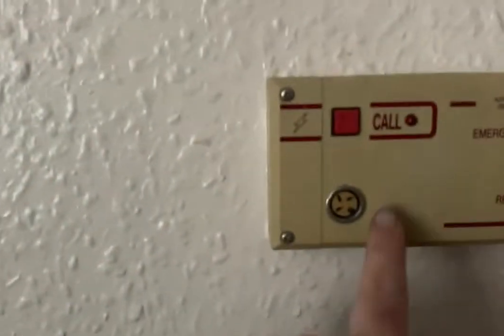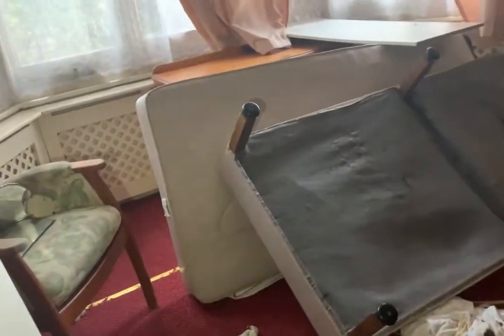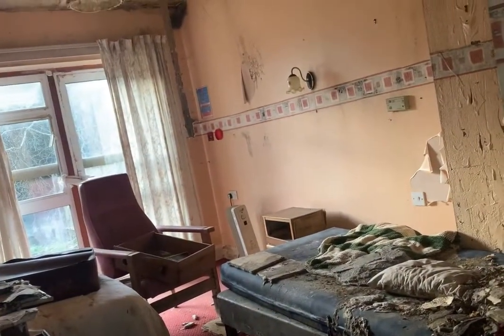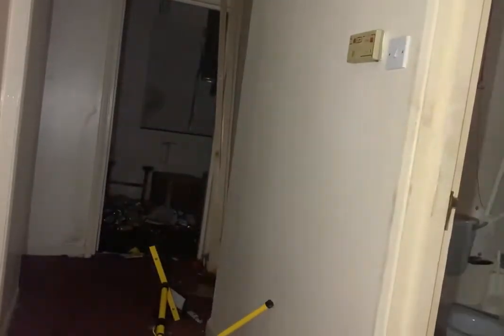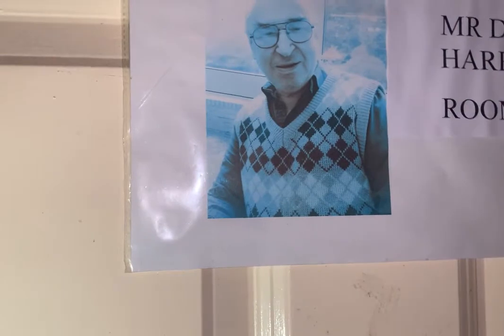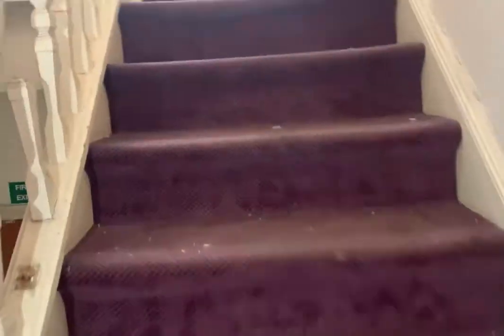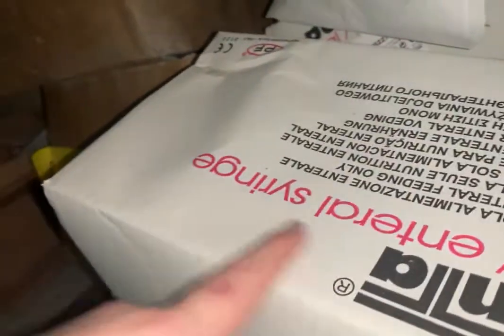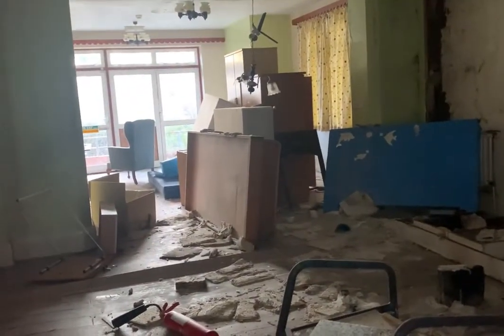(Haunted) Exploring Abandoned Grantley Nursing Home in Surrey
This Grantley Court Nursing Home is registered to provide nursing care home, for up to thirty adults over the age of sixty-five, with dementia or other mental health disorders

From what i heard here that the staff is this home was neglecting and making the elderly residents starve here thats why it had to shut down

There has been a few or more deaths here after the staff treated the elderly residents really badly here

This home is really Haunted that it scared me so much that i ran after videoing this because we heard somthing or someone in the basement but the thing is no one was here it was just me and my Friend Ella!!!